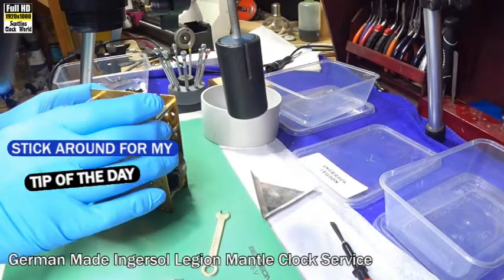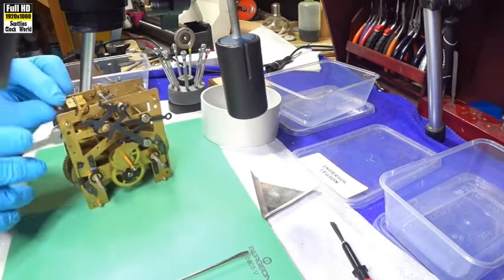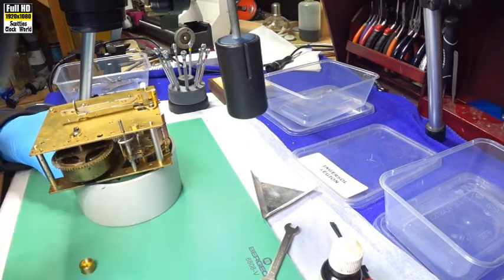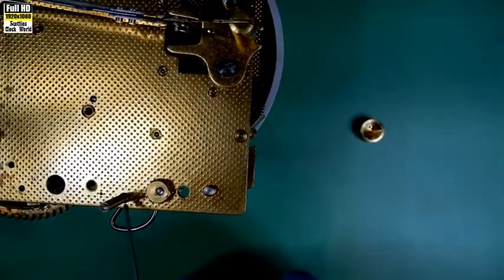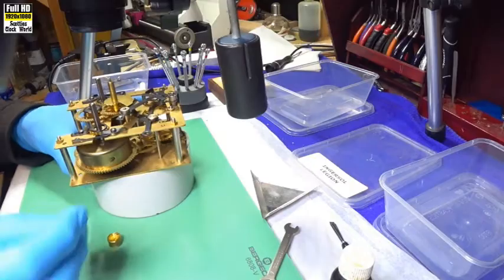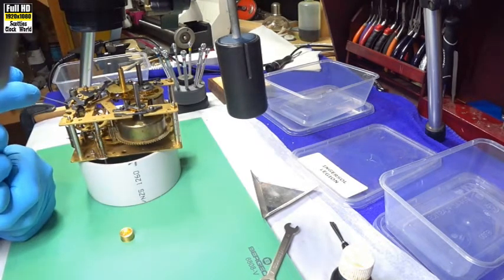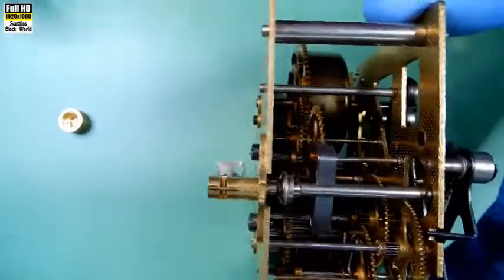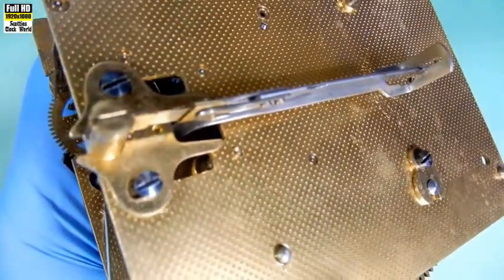German Ingersoll Legion Mantle Clock Service - Part 5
A German made mantle clock from the mid 1930s is being serviced.

⏱TIMESTAMPS ⏱
0:00 Set up Verge
1:20 Oil the movement
6:10 Oil pivots inside movement